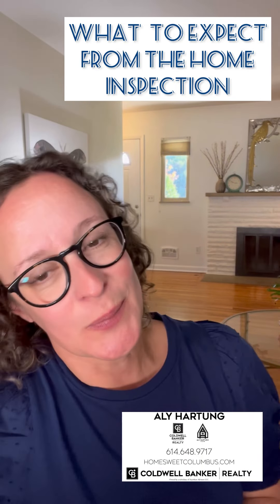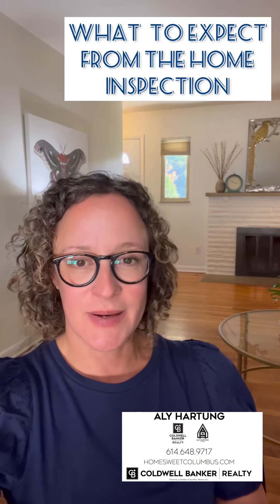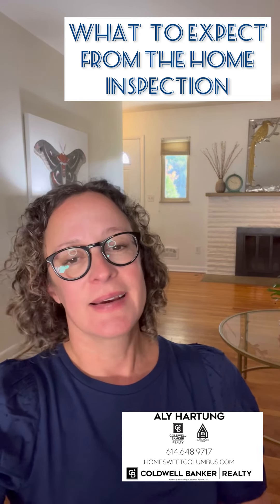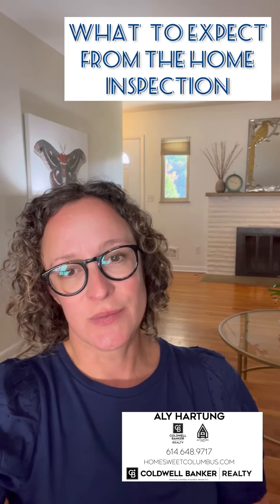What to expect from the home inspection!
The home inspection is an important part of the home buying process. When choosing your inspector, know what is most important to you and ensure you're hiring an inspector who can give you the knowledge you're looking to gain from your inspection.